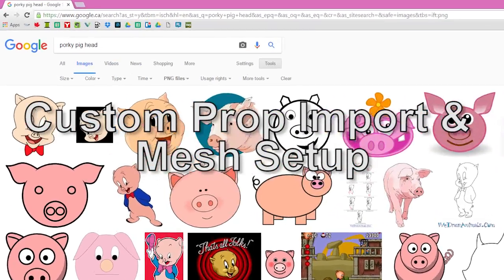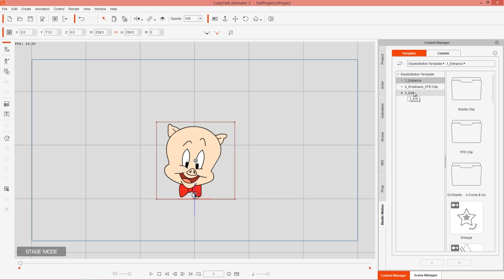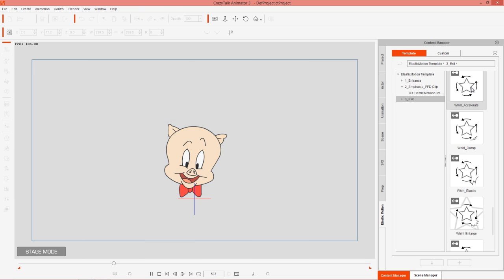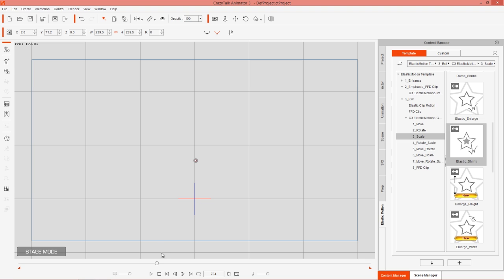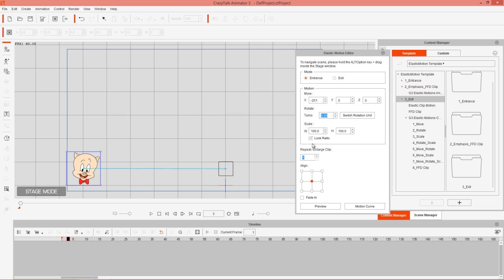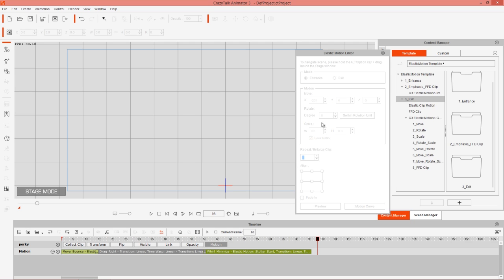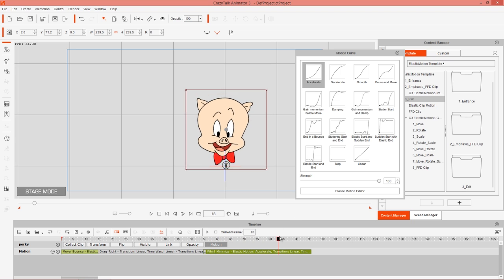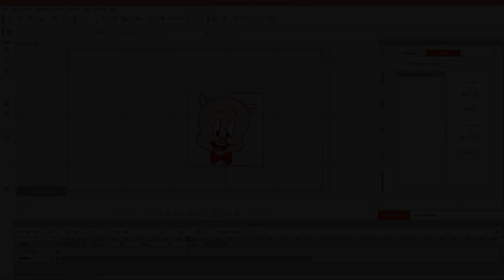CrazyTalk Animator 3 - Intro to Elastic Motions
Elastic Motions are a fantastic new feature that allow you to add a whole new dimension of energy to your image, logo, and prop animation!  With a simple click, you can apply dynamic entrance/exit/emphasis animations to any prop in your scene to spice things up in no time.

In this tutorial, you'll learn how to apply these elastic motions to your props, and then completely customize them to your own needs using the Elastic Motion Editor and Motion Curve Editing.  Animation in CrazyTalk Animator has never been more powerful!

0:45 Custom Prop Import & Mesh Setup
6:59 Combining Elastic Motions
14:32 Motion Curve Editing
16:39 Saving Motions to Action Menu & Library